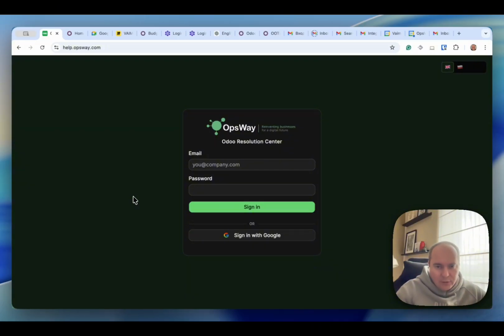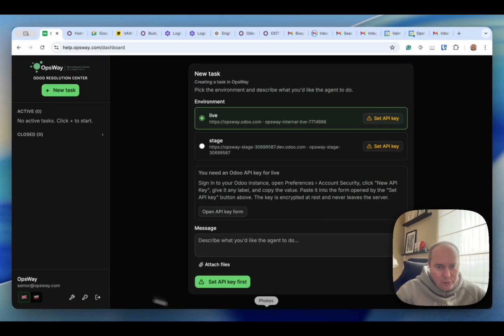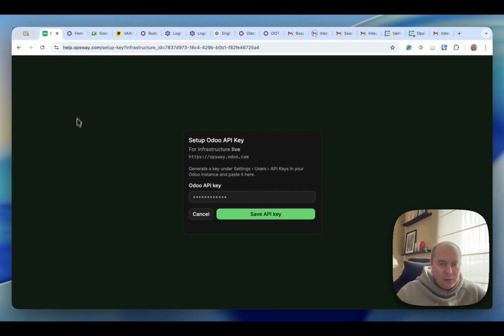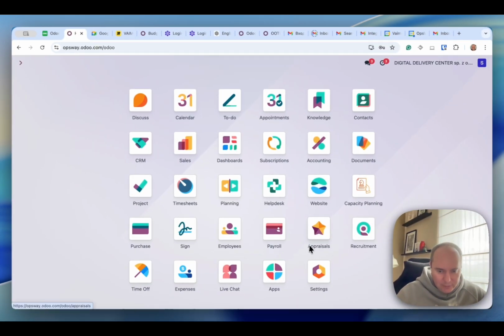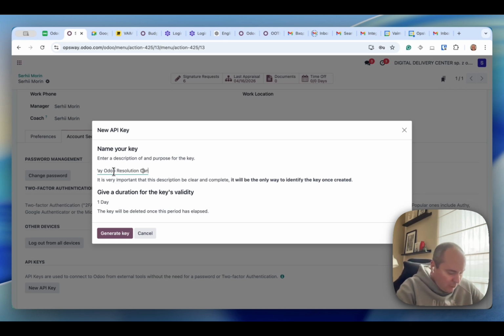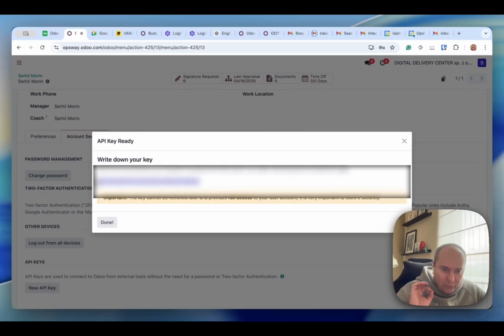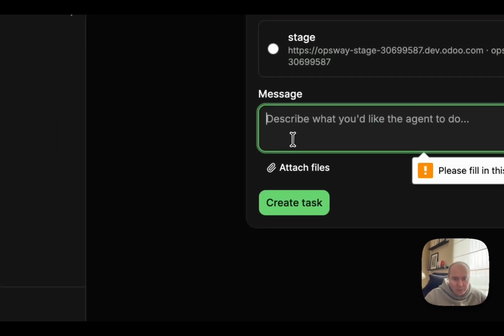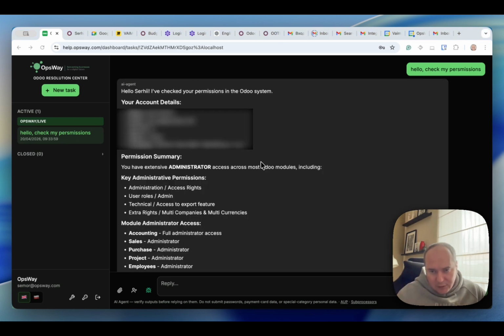2. How to Start with Odoo Resolution Center: Login & API Key Setup (Step-by-Step)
In this video, we show how to get started with the Odoo Resolution Center — the first step to using AI + human support to manage your Odoo work in one place.

You’ll learn how to log in and generate your API key, which is required to connect your Odoo instance and start creating tasks.

What you’ll learn:

How to access the Odoo Resolution Center
How to log in to your Odoo instance
How to generate and use an API key
How to prepare your system for task-based support and automation

This setup is the foundation for using the Resolution Center — from fixing issues to automating workflows with AI.